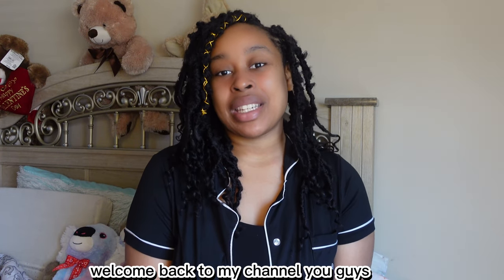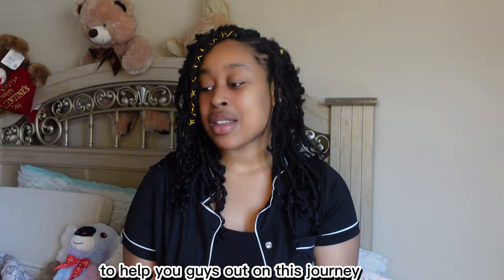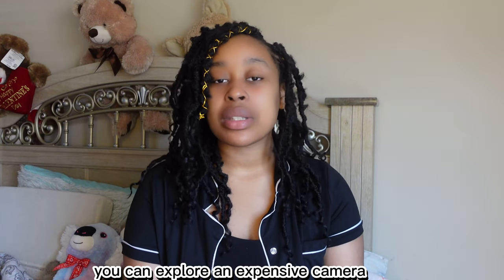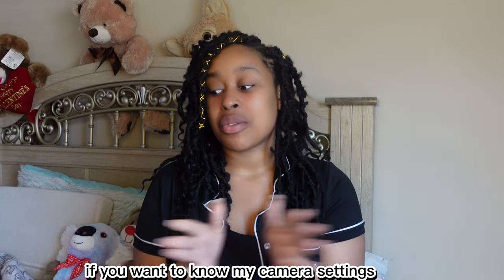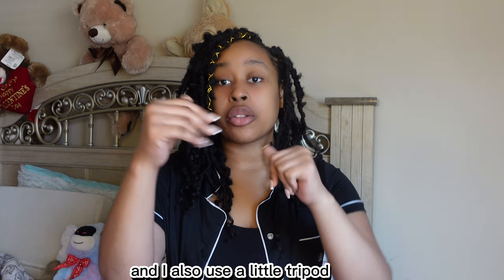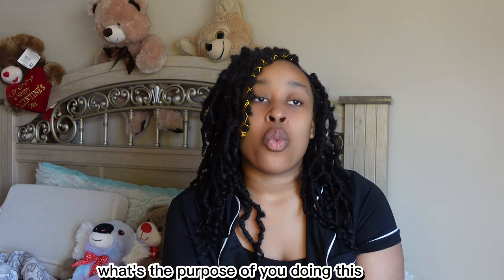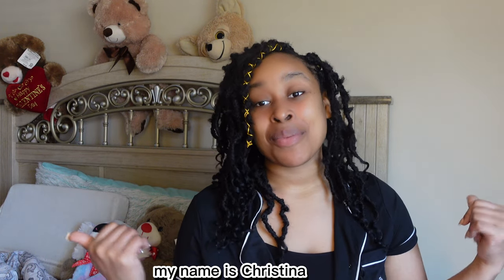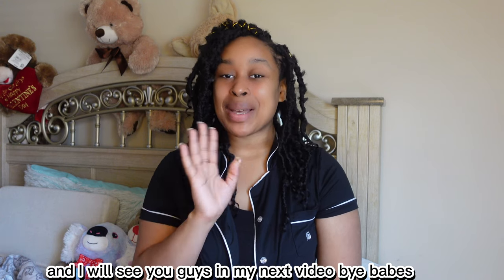How to start an YouTube channel in 2023 !!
Hello you guys ! In this video I will be sharing some useful tips on how to start your OWN YOUTUBE CHANNEL , I hope my information helps Enjoy.